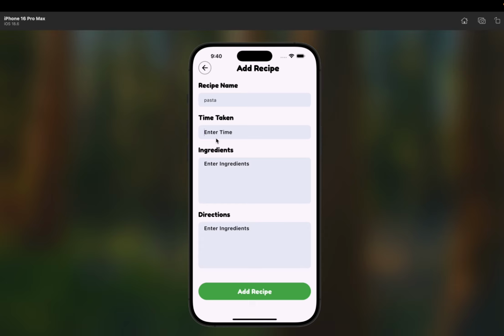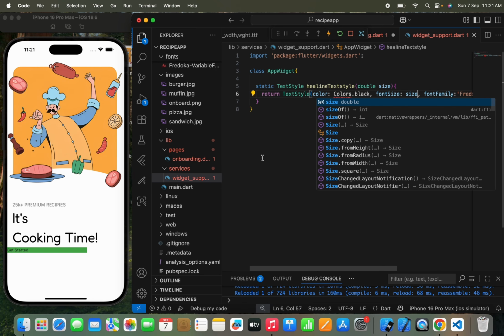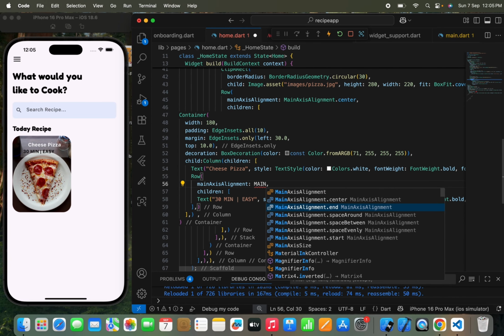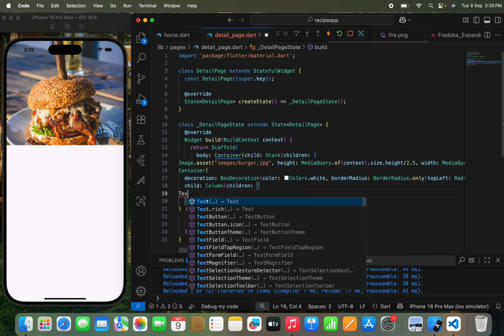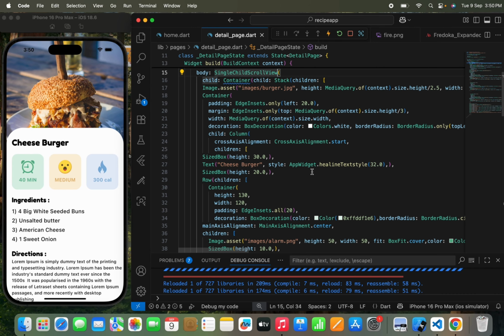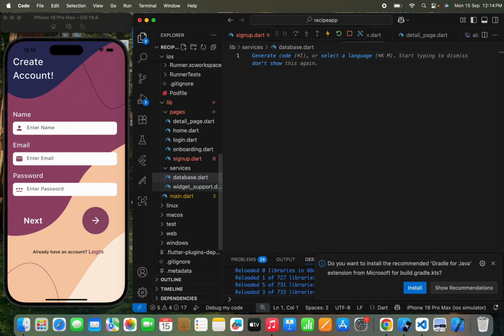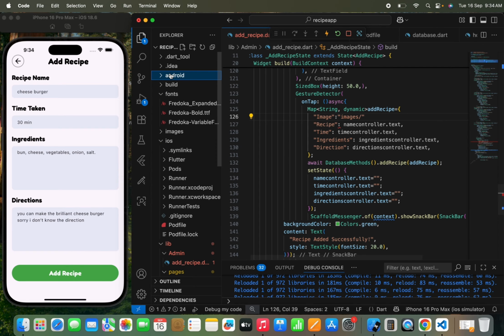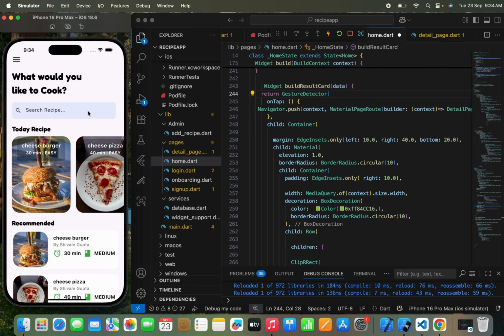🍲 Build a Beautiful Recipe App Using Flutter & Firebase | Flutter Project for Beginners 2025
🔥 Learn Flutter App Development by Building a Beautiful Recipe App Using Flutter & Firebase | Complete Flutter Project for Beginners 2025

In this Flutter Tutorial, we’ll create a stunning Recipe App step-by-step using Flutter & Firebase. Perfect for beginners, students, or anyone who wants to master real-world app development!

📕 Things covered in this Video:
🍲 Flutter Basics
🍲 Firebase Setup
🍲 User Authentication
🍲 Adding & Managing Recipes
🍲 Ingredients & Steps Management
🍲 Real-time Updates
🍲 UI Design Tips
🍲 Coding Process

TIMELINE
0:00 Introduction
01:15 App Demo
06:35 Creating an Onboarding Page from Scratch
20:14 Creating an Home Page from Scratch
43:27 Creating an Recipe Detail Page from Scratch
1:00:26 Adding a Firebase to our App
1:01:20 Adding an iOS App with Firebase
1:03:00 Adding an Android App with Firebase
1:05:03 Adding a Packages from Pub.dev
1:09:50 Adding a backend to the LogIn and SignUp Page
1:17:20 Adding Add Recipe Page
1:27:19 Adding backend to the Home Page